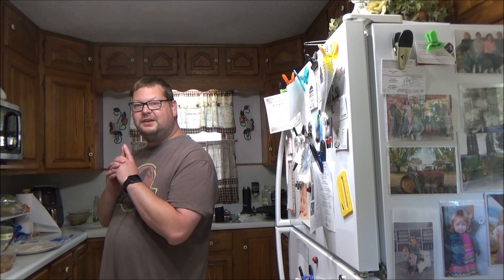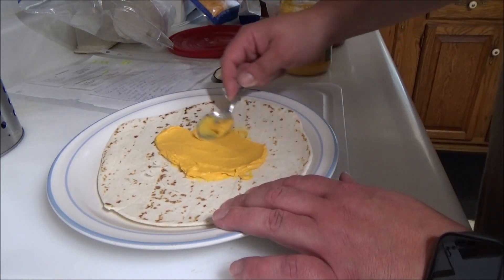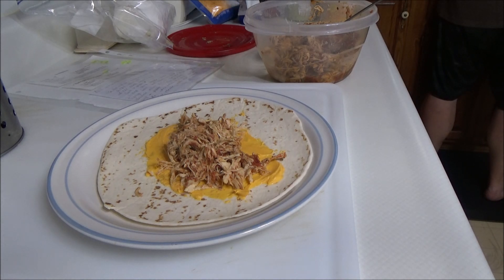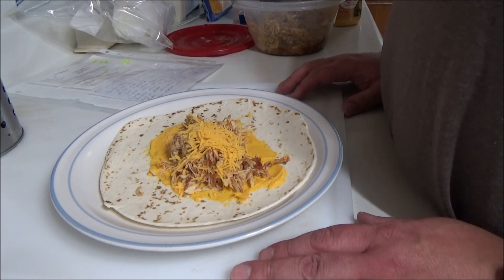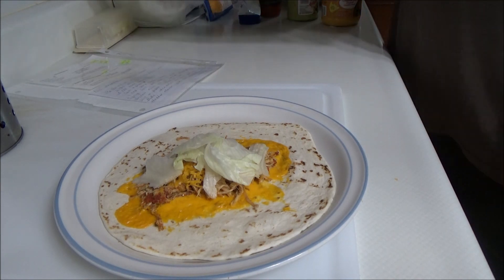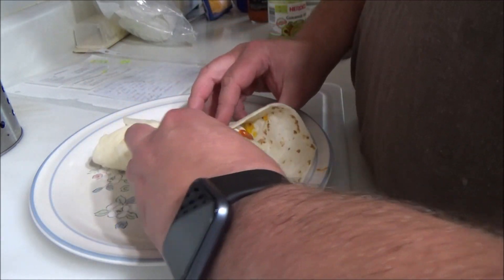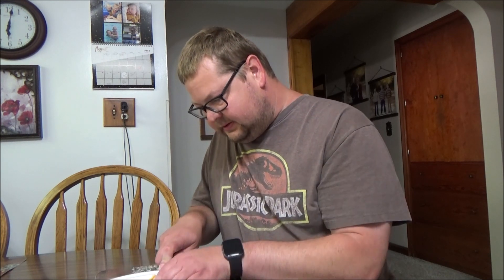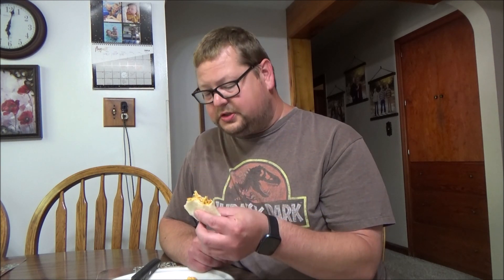Cooking With Tank Chicken Burrito